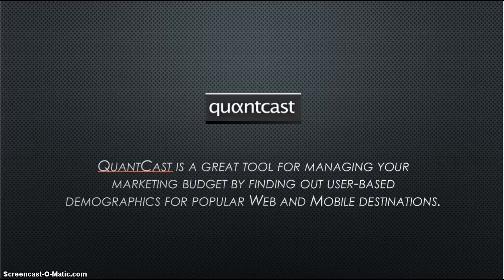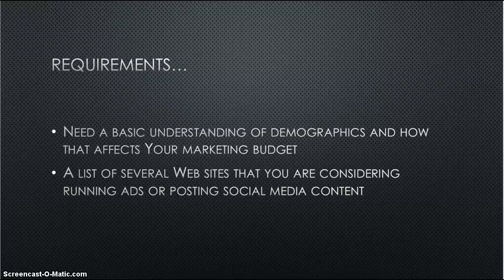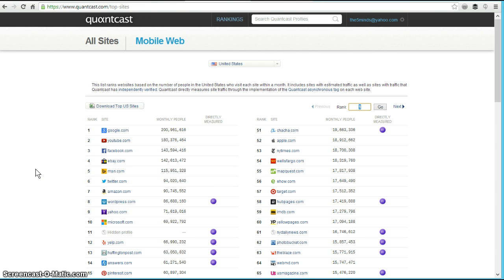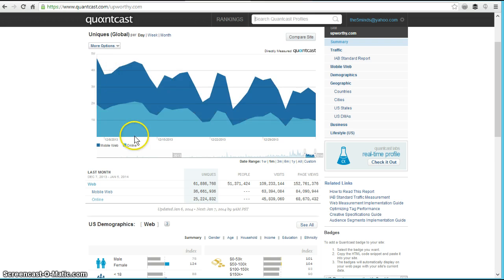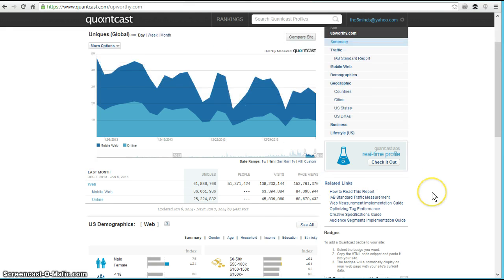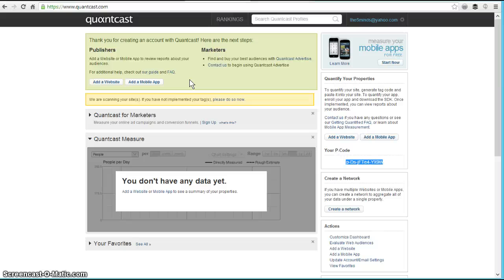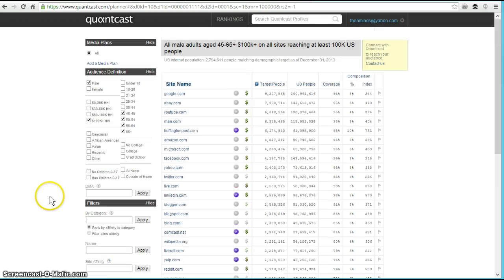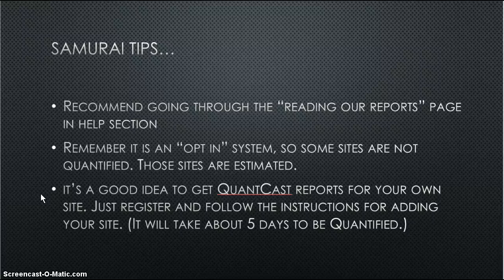Video 12 of 20: Locating Marketing Metrics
This is the twelfth video in a series of twenty on useful Internet Marketing tools. For this video I show a tool that allows you to locate the best demographics for marketing your business on mobile or Web destinations... QuantCast.